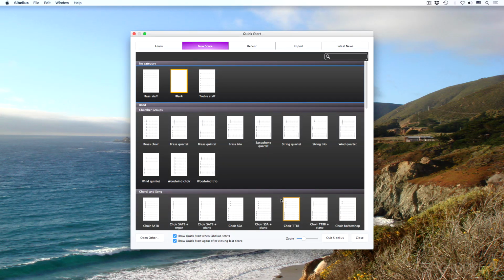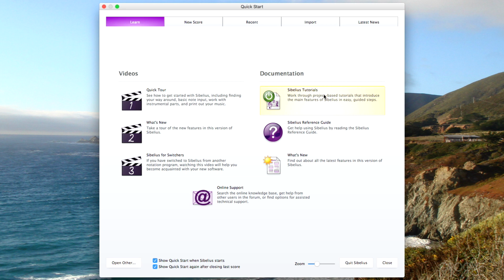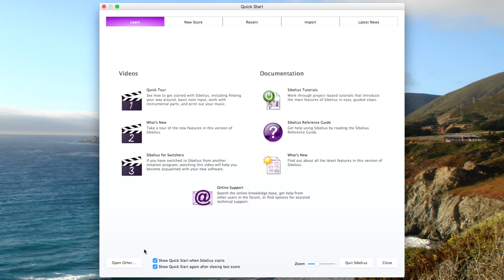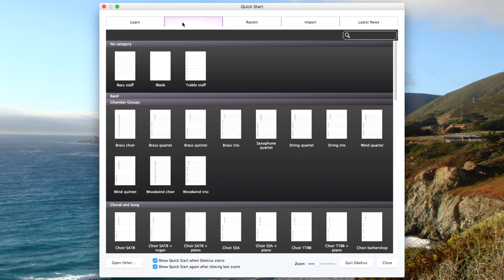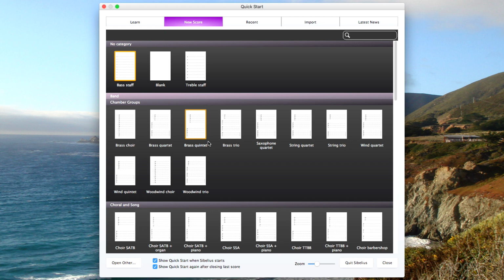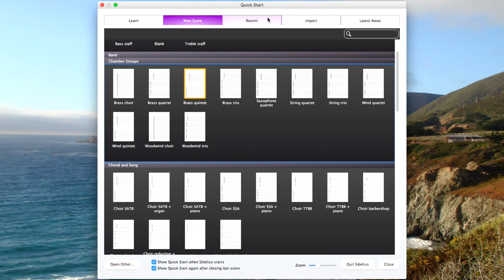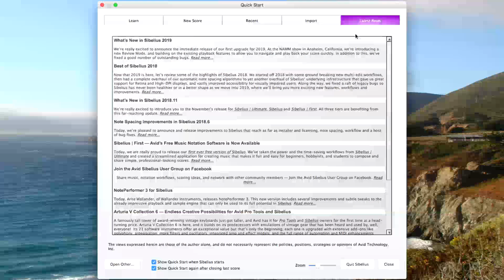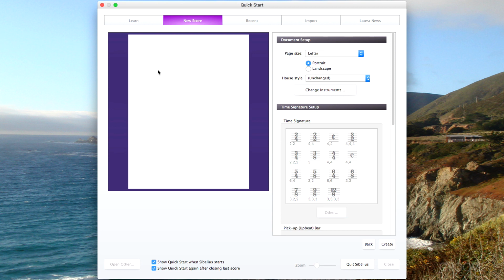The Quick Start Window (Sibelius 2019 Explained)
This is where you start your projects. The five tabs and their features are all covered in detail.